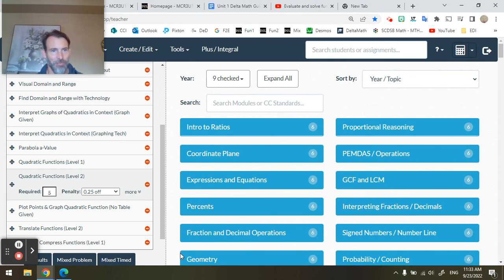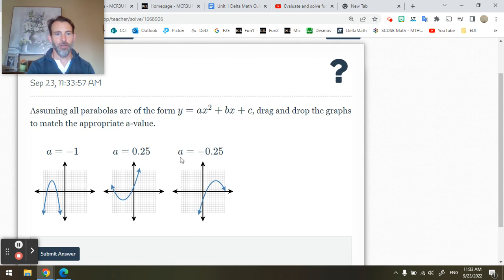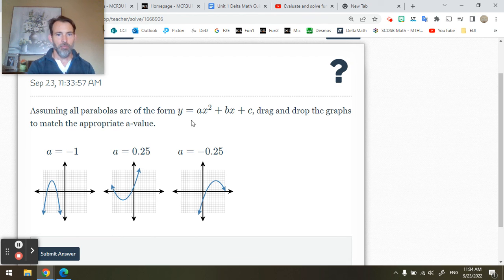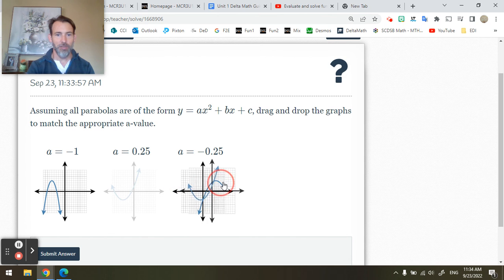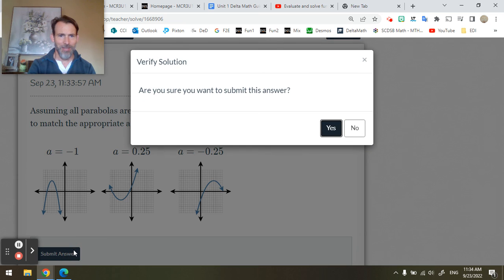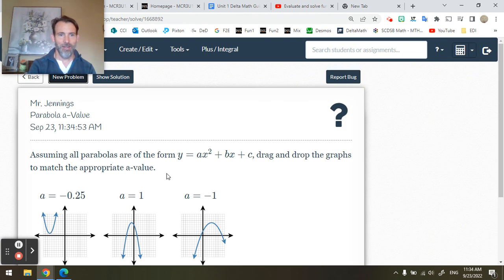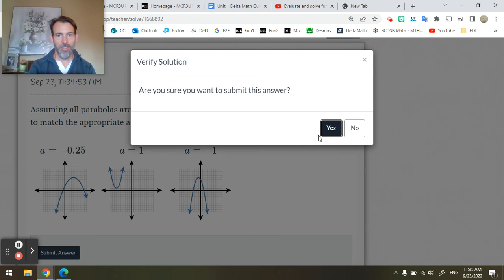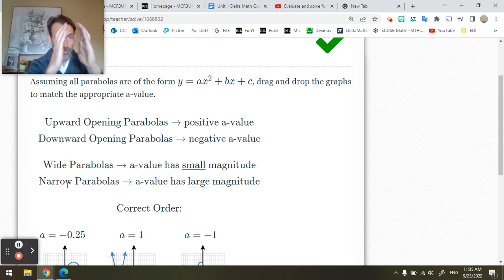a-value of parabolas DELTA MATH PRACTICE